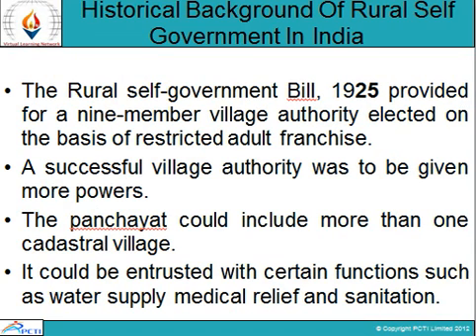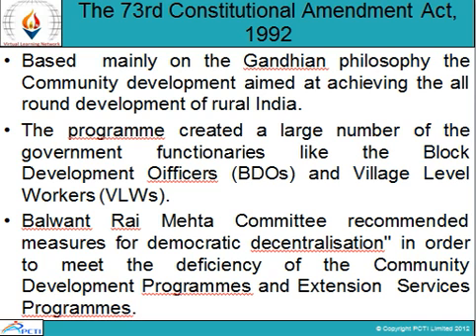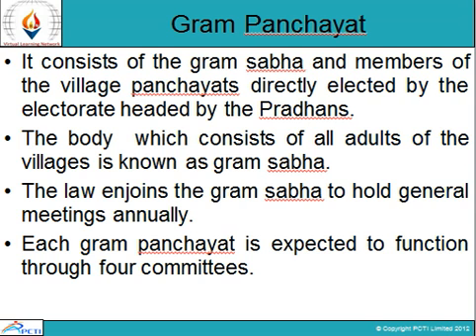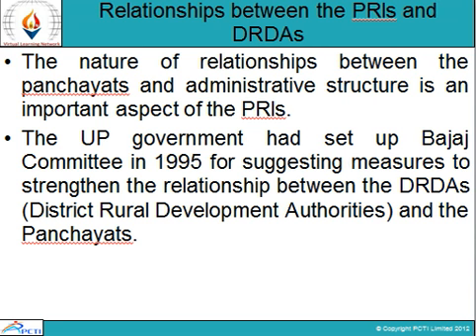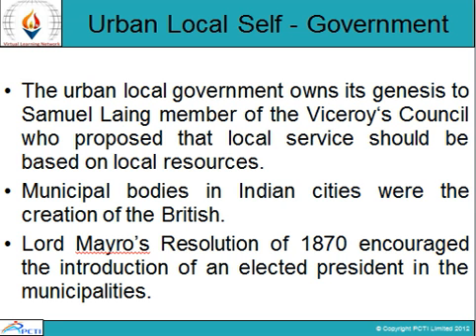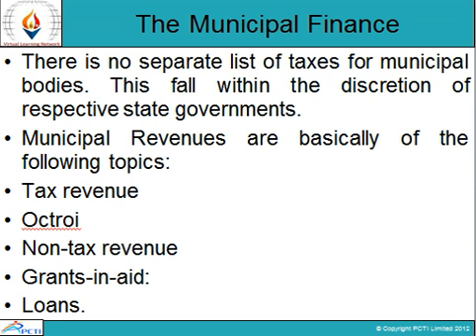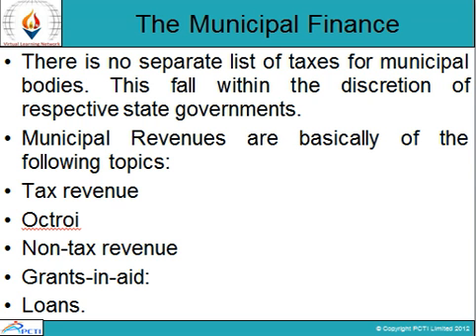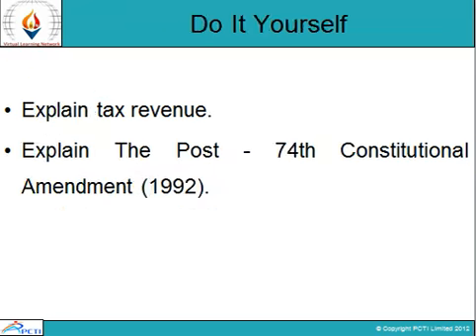Government and Politics in India-Session-18